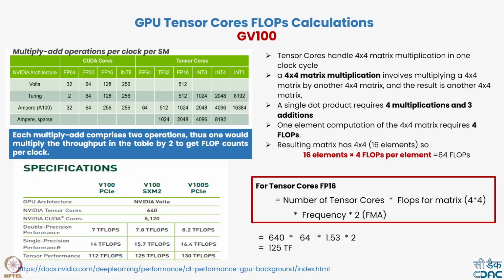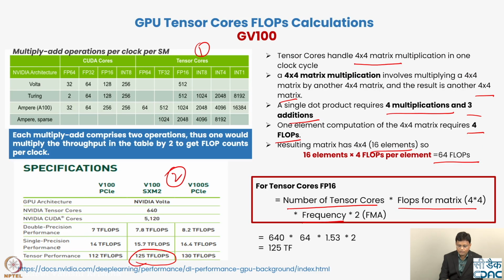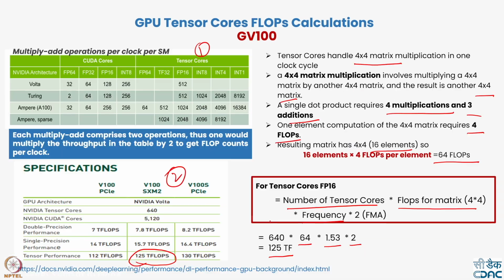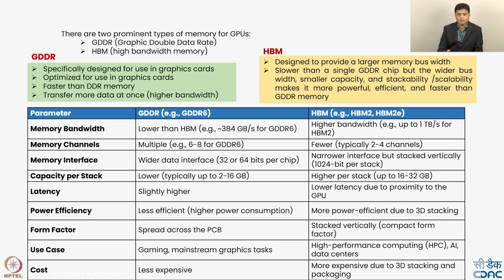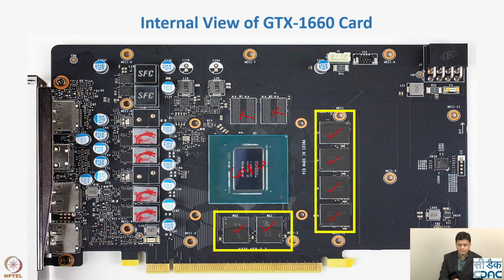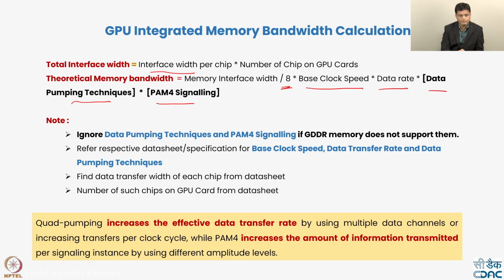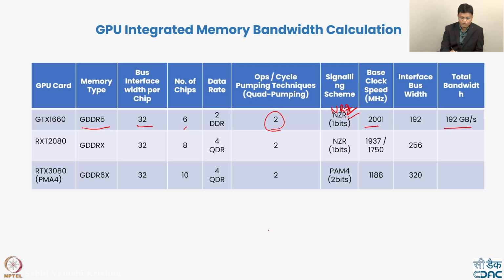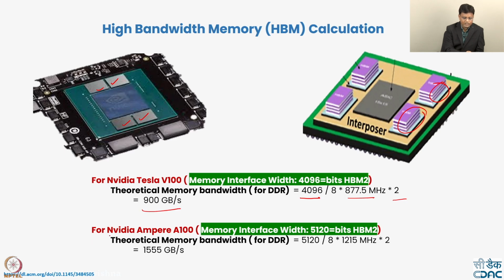Week 6: Lecture 6: Understanding FLOPS and Memory Bandwidth Calculations for NVIDIA GPUs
Lecture 6: Understanding FLOPS and Memory Bandwidth Calculations for NVIDIA GPUs